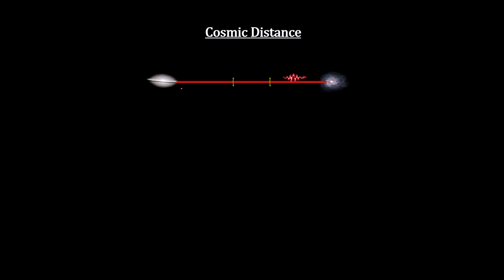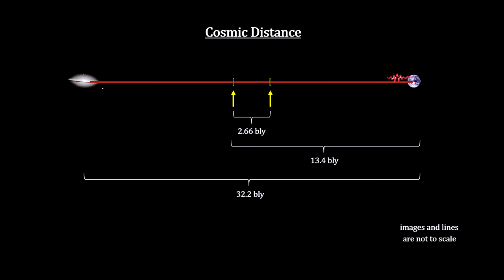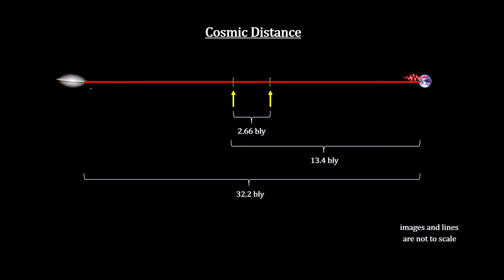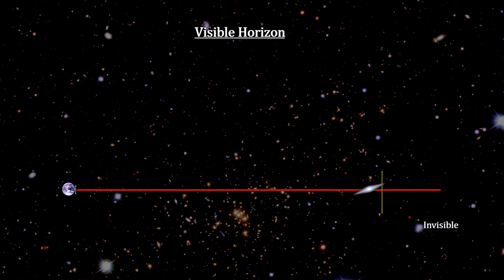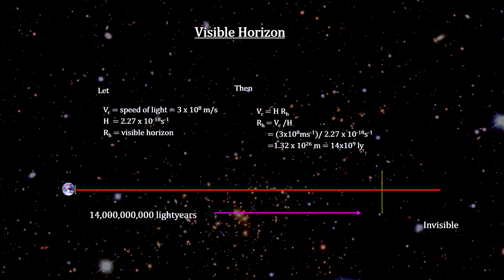Classroom Aid - Cosmic Distance and Visible Horizon